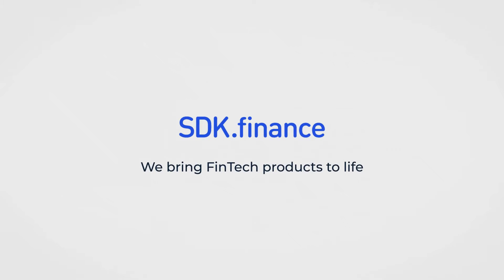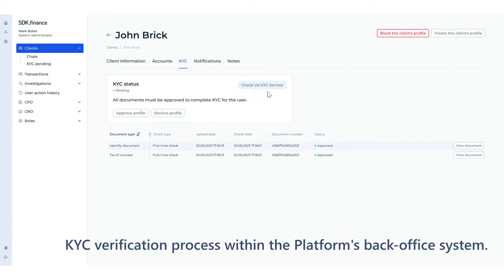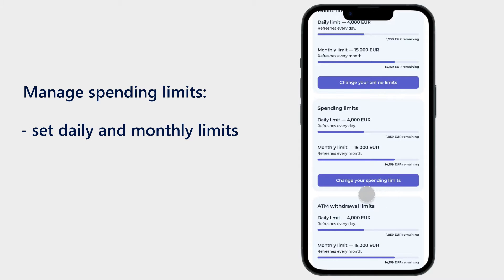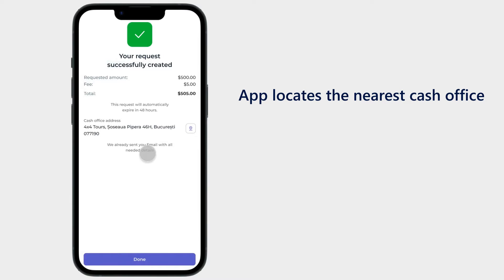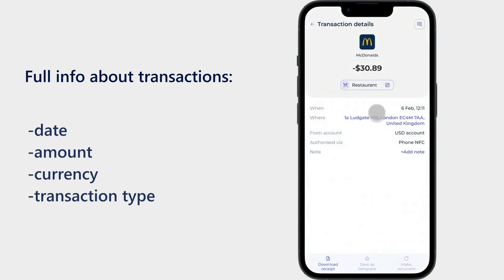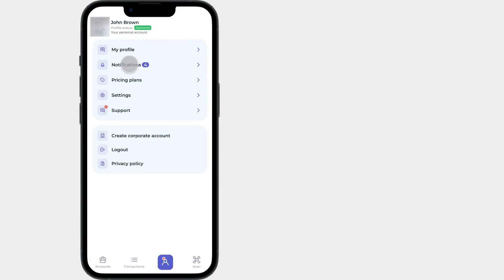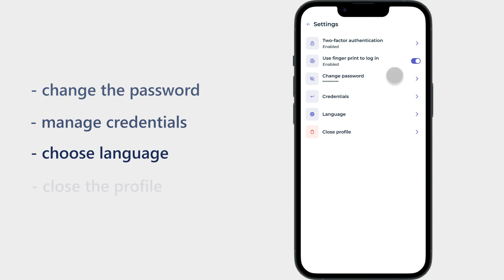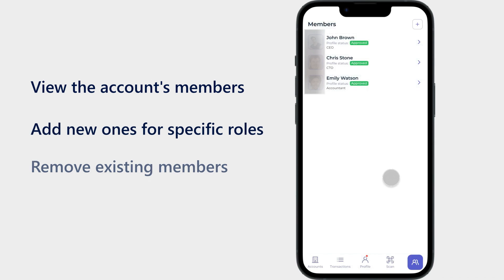SDK.finance | Mobile Payments & Digital Wallet App Demo: Build Feature-Rich Apps Faster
This video presents a complete tour of the SDK.finance mobile app interface, showcasing how you can build powerful mobile payment and digital wallet applications significantly faster using a ready-made, feature-rich foundation. The mobile UI is designed to help fintech teams launch secure, intuitive, and modern financial apps without spending years on back-end development.

The walkthrough begins with simplified sign-up and KYC verification. Users can register quickly through a guided onboarding flow, supported by strong identity verification options that meet compliance requirements. The experience is built to minimise friction while ensuring a secure start for every customer.

The video then highlights multi-currency and asset support. Users can operate accounts in various fiat currencies, crypto assets, or custom units of value. This versatility allows businesses to tailor their offering for different markets and financial models.

You will also see how the platform supports multiple funding options. Whether through card top-ups, bank transfers, or cash deposits, users can add funds to their accounts effortlessly. Card issuing and management tools enable users to obtain virtual or physical Visa or Mastercard payment cards, set limits, and control usage directly from the app.

QR code payments, intuitive money transfers, and flexible payment flows form another key part of the experience. Users can send and receive funds easily, scan QR codes for quick payments, and review their full transaction history with advanced filtering and template options.

The video also covers customer pricing plans and corporate account functionality. Users can select from predefined pricing tiers, and business clients can operate collaboratively with multi-user access and shared financial controls.

Explore how SDK.finance enables you to deliver a complete mobile financial ecosystem faster and more efficiently.